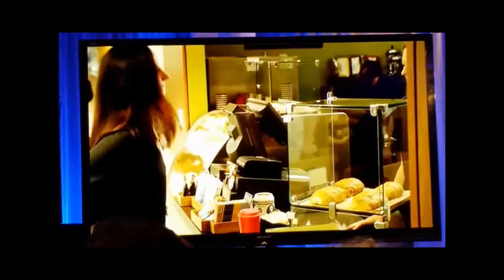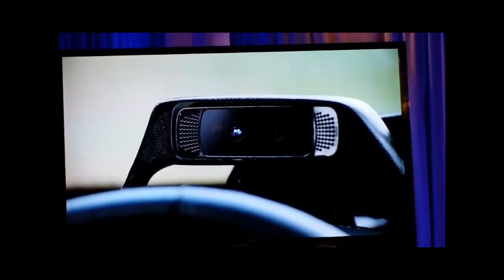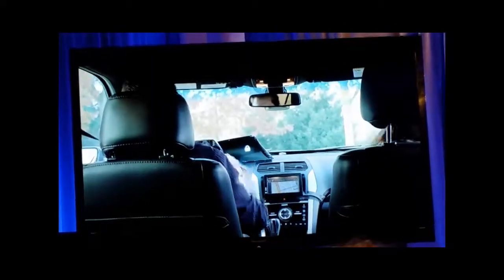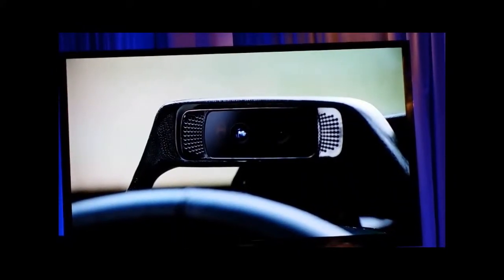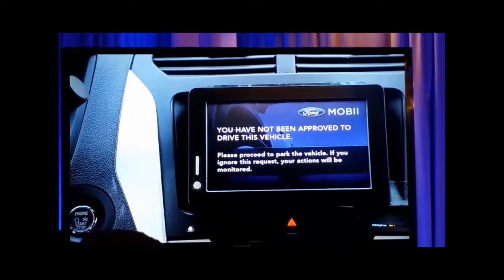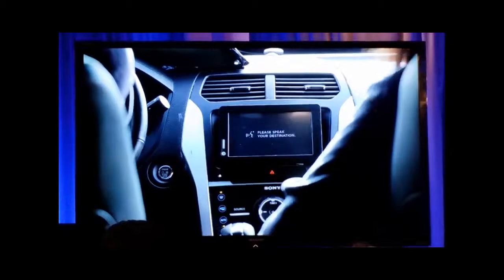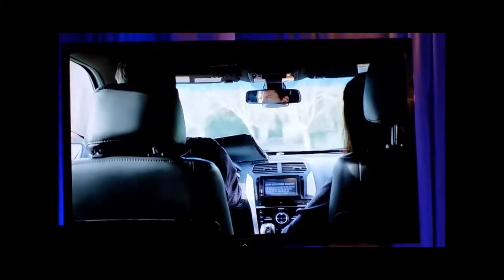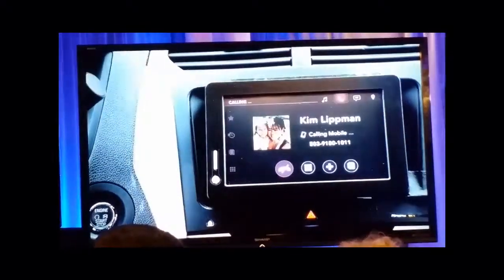Ford's Mobi Connected Car 2014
We visited Ford HQ in June and they showed us their Mobi concept where your car is more connected than ever...even when you're not in it.